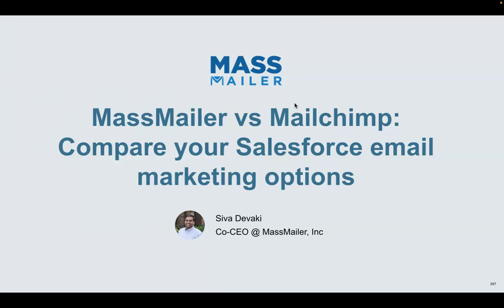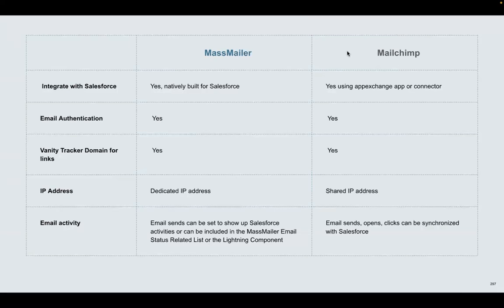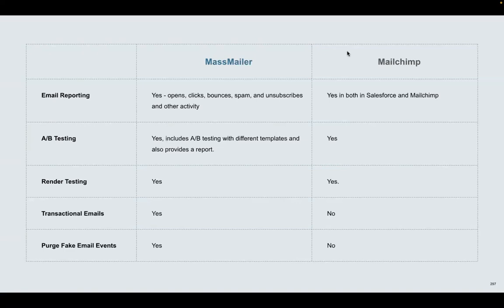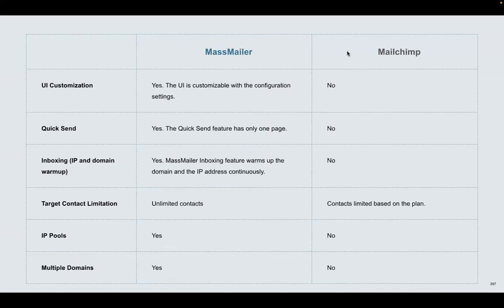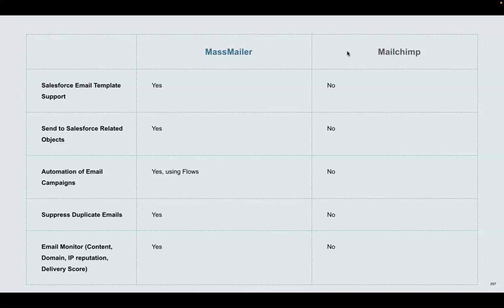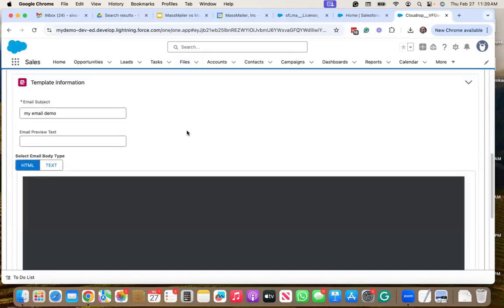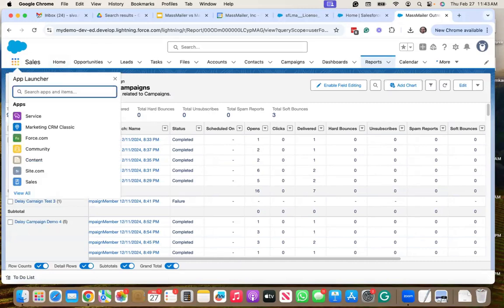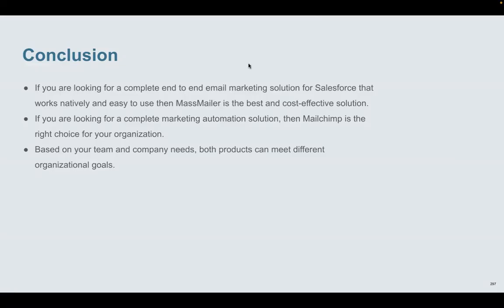Mass Mailer vs. MailChimp | The Ultimate Email Marketing Comparison for Salesforce Users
In this webinar, Mass Mailer provides an in-depth comparison between MassMailer and MailChimp for Salesforce CRM users, highlighting their features, integrations, and use cases. The session covers key aspects such as ease of integration, email tracking, automation, reporting, and customization capabilities. Viewers gain insights into the strengths and limitations of both platforms, helping them choose the best email marketing solution based on their business needs. The webinar also includes a live demo showcasing MassMailer's seamless integration with Salesforce, its advanced features like dynamic attachments, email validation, and campaign tracking, along with a Q&A session. Whether you're looking for a native Salesforce email solution or a standalone marketing platform, this webinar offers a clear and unbiased evaluation to help you make an informed decision.